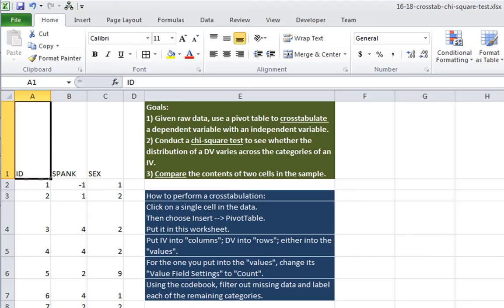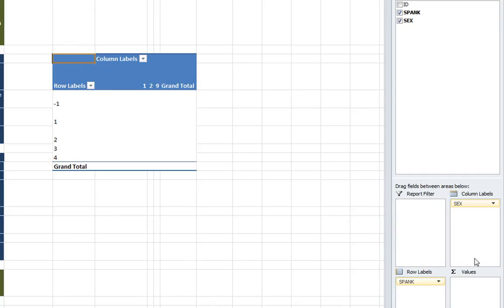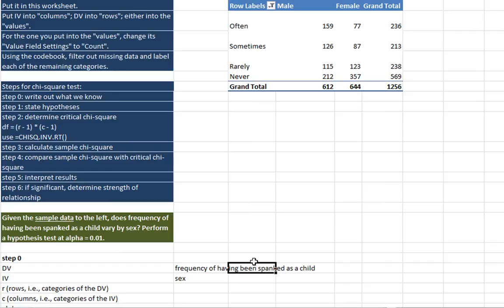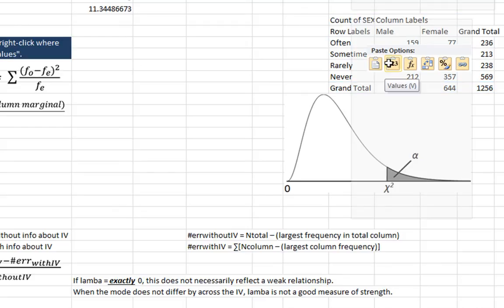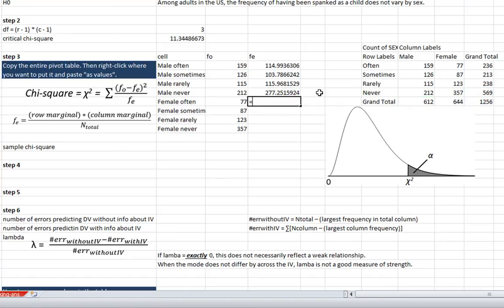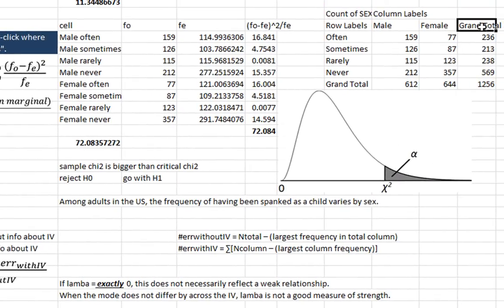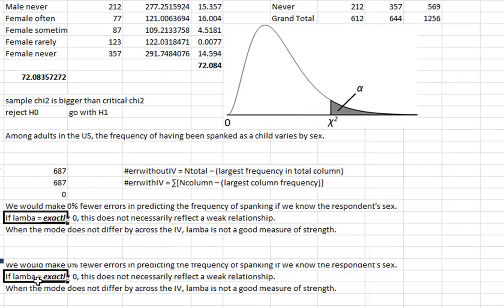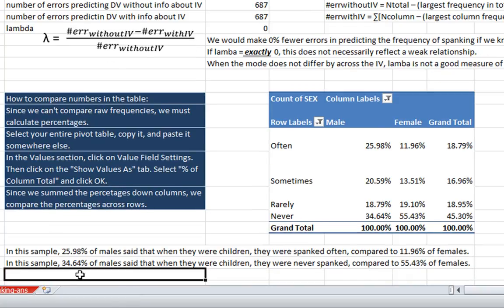Crosstabulation with pivot table and chi-square test using Excel 2010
In this video, I show you how to crosstabulate data and perform a chi-square test. I do this with the aid of pivot tables.